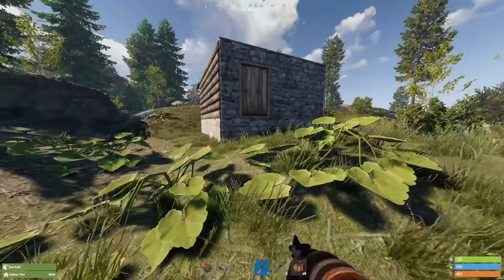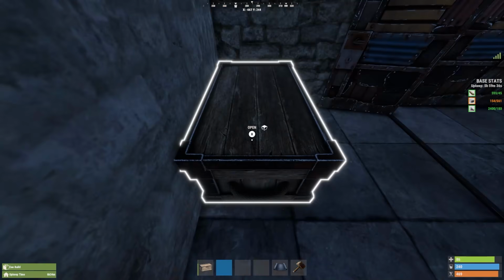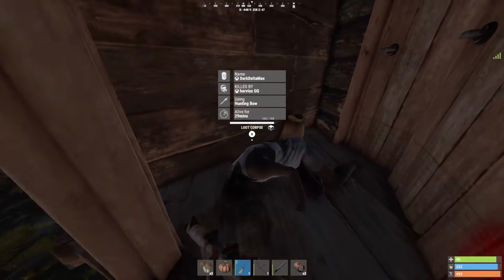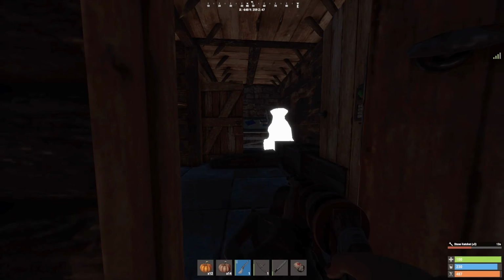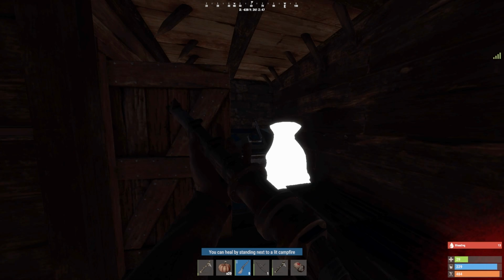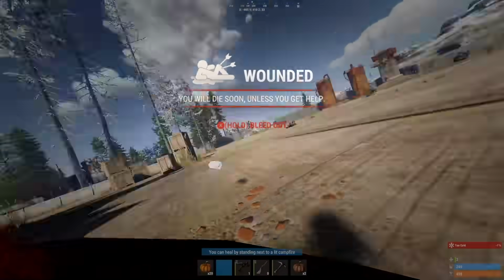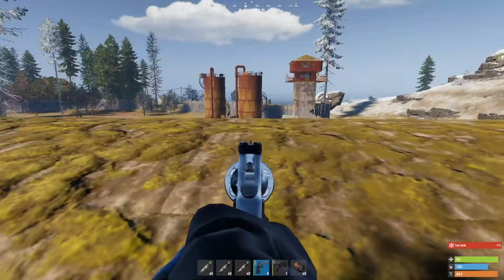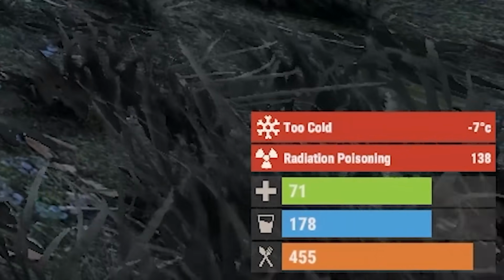Rust Console Edition Gameplay PVP SOLO wipe (Part 3/3)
This is my first wipe on the RUST console edition preorder beta, running as a solo! There were some struggles, and some INTENSE moments, too! All footage in this video is RUST console edition gameplay on the Xbox One X or Xbox Series X (half of this video with each console, respectively).

If you'd like to see more of this type of series, please give the video a like!